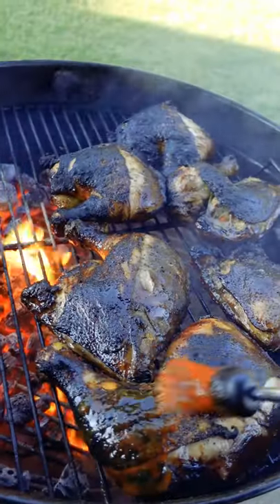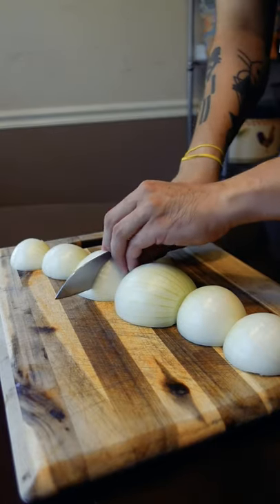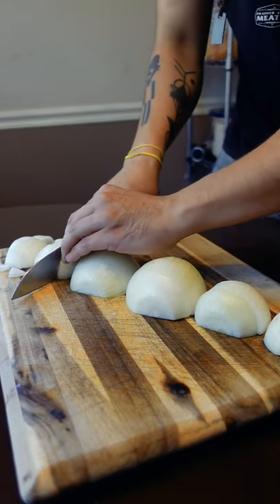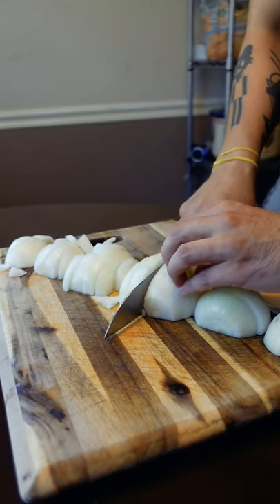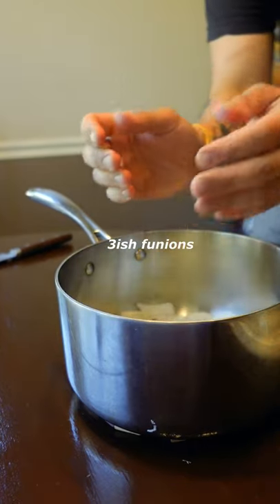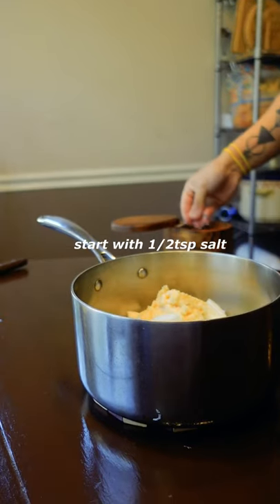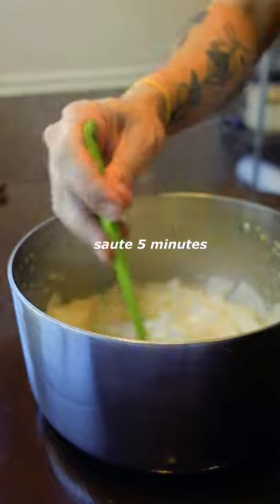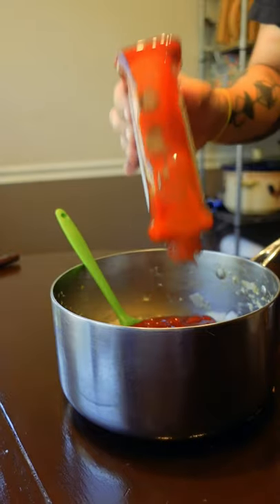Easy Jerk Sauce!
How to make Jamaican Jerk Sauce for Jerk Chicken

Recipe for Jerk BBQ Sauce:
3 onions
1/4c fresh ginger
1/3c fresh garlic
3c ketchup
1c brown sugar
1.25c jerk marinade
1/2tsp salt to start

- Saute onions, ginger, garlic and salt for 5 minutes.
- Add everything else and simmer for 30 minutes.
- Blend and strain.